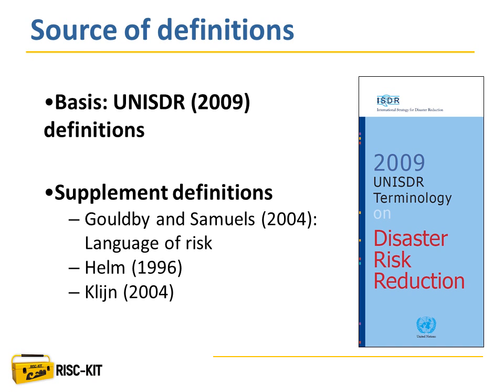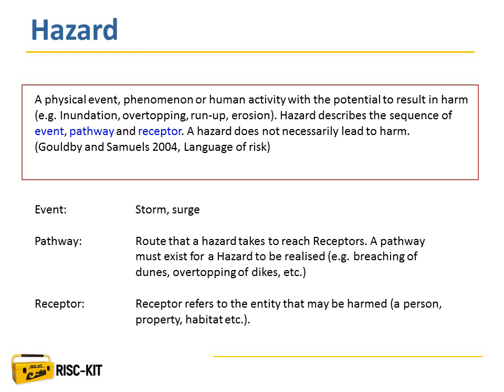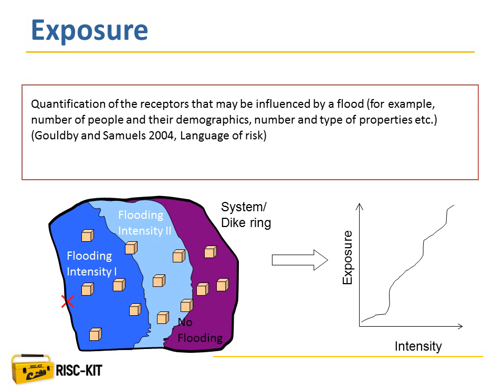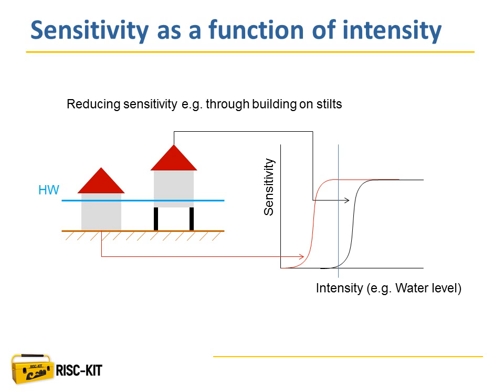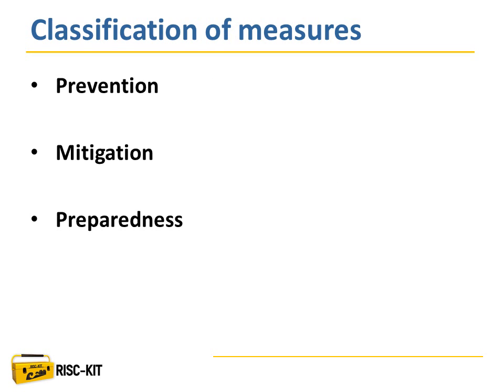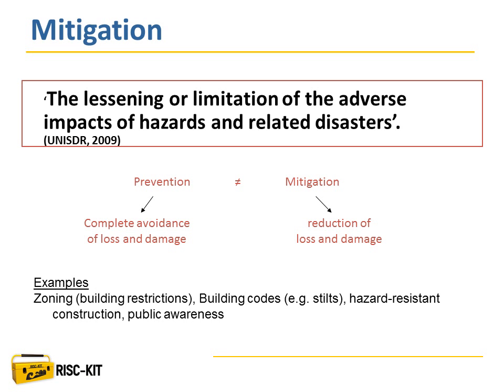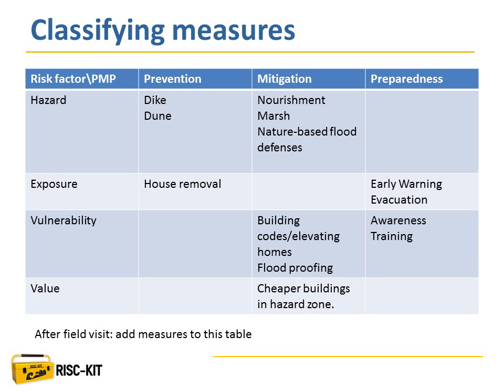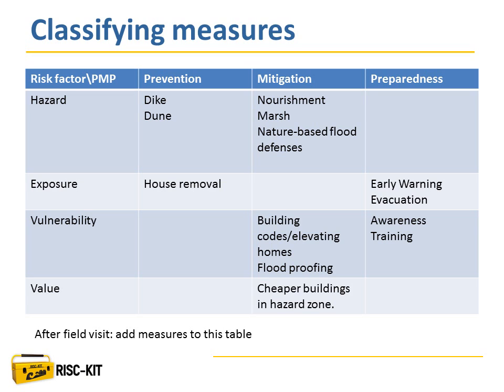RISC-KIT General Introduction: Disaster Risk Reduction Measures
Lecture 2: Disaster Risk Reduction Measures

Ap Van Dongeren,
Deltares, Netherlands.